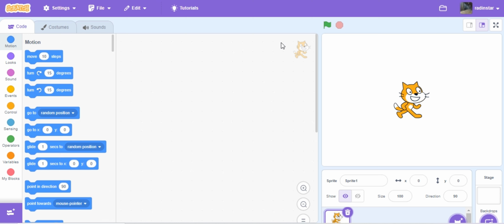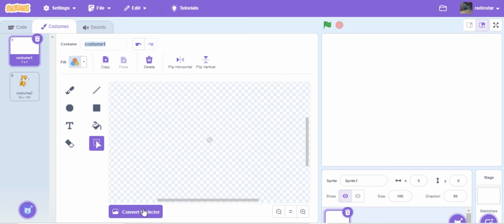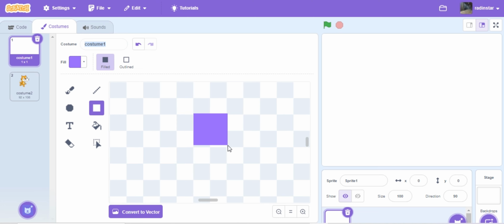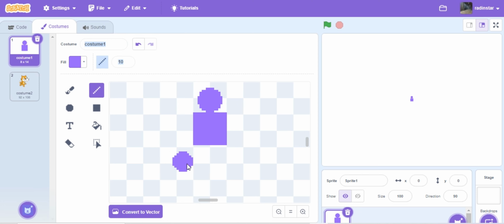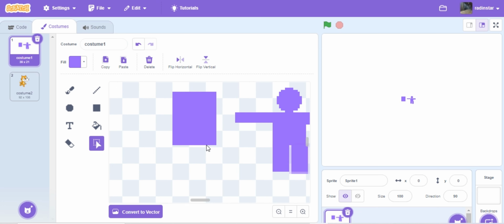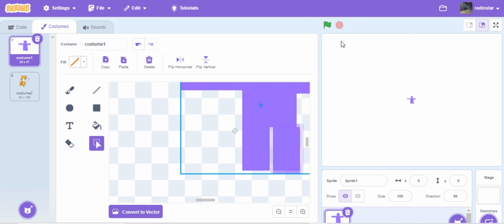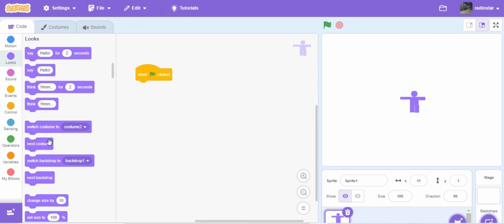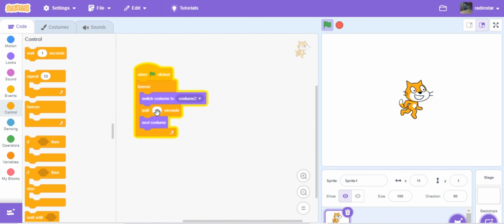how to use costumes in Scratch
In this video I am going to show you how to use costumes in scratch,

15 likes for part 2